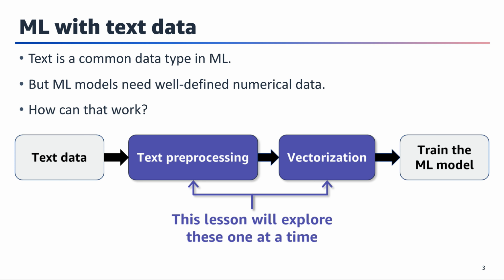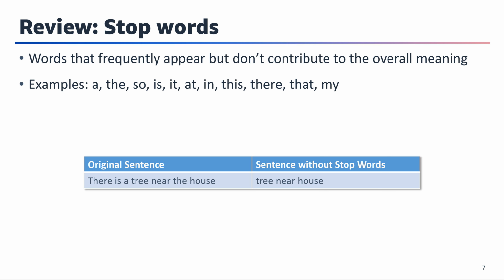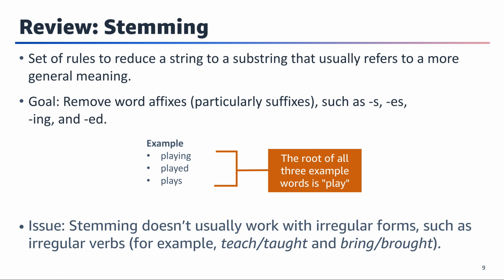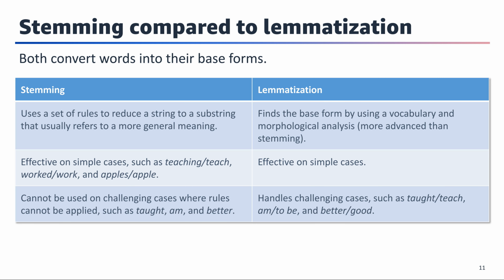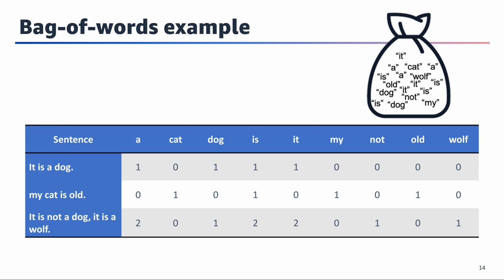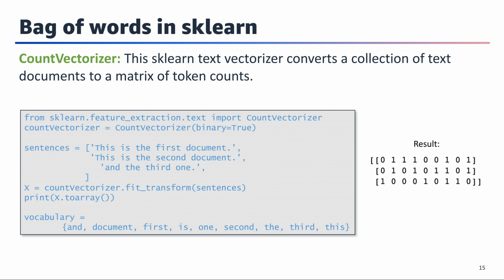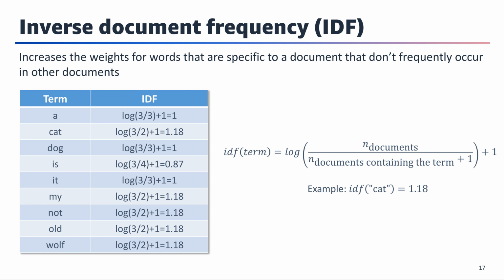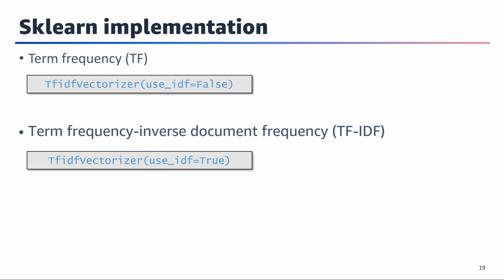Deep Learning to Text and Image Data - Module 2, Lesson 2: Processing Text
How can you use text data in ML? ML works with well-defined numerical data an cannot understand text. The process involves taking text data, preprocessing it, vectorizing it, and then finally using it to train your ML model. This lesson will explore the text preprocessing and vectorization steps.